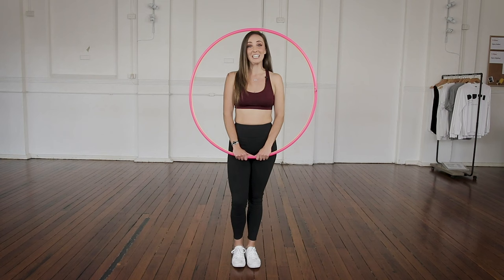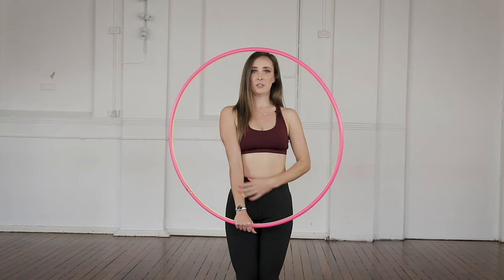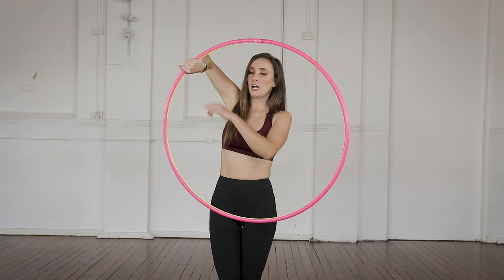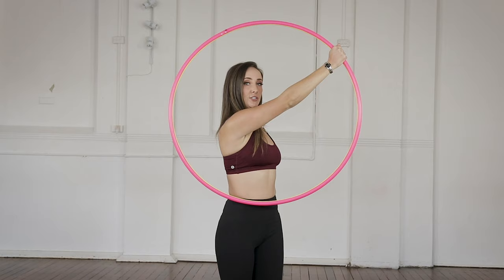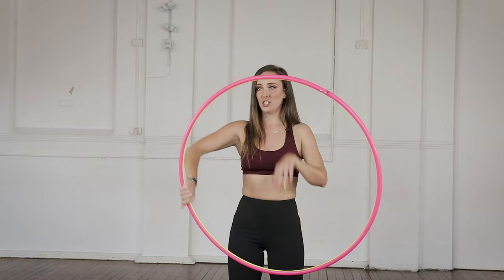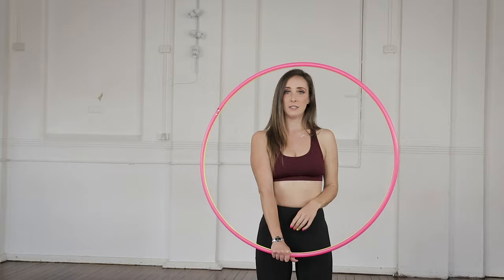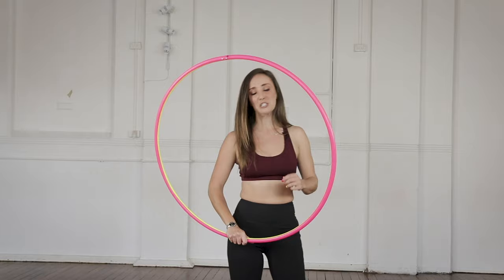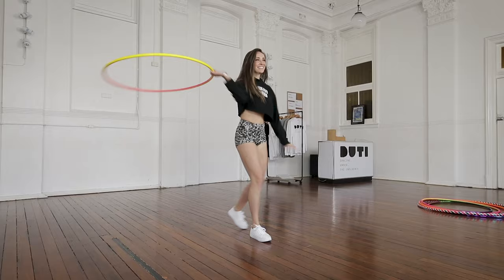Beginner Hula Hoop Dance Tutorial - ISOLATION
Here's a lesson from the SpinJoy Foundations of Hoop Dance online course.
Check out the full online course that comes with a free hula hoop!

In this video I'm using a 90cm Body Rock Dance Hoop available